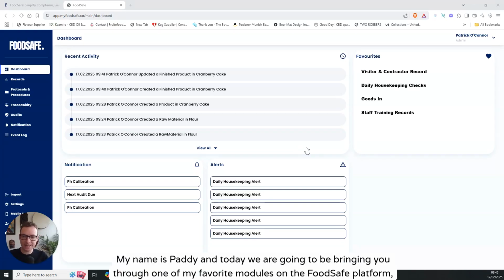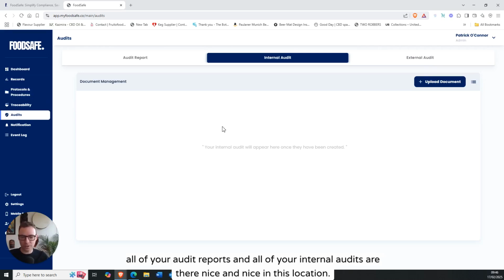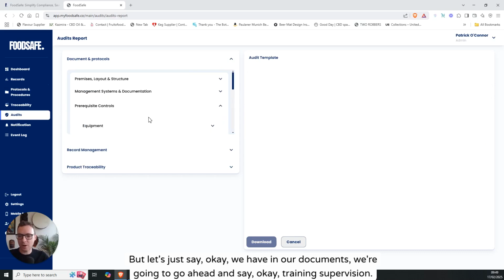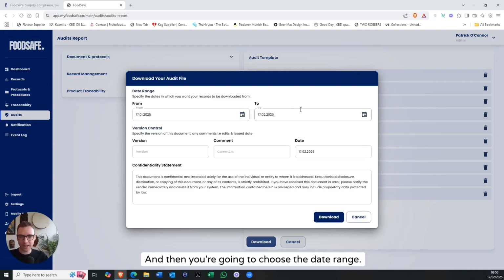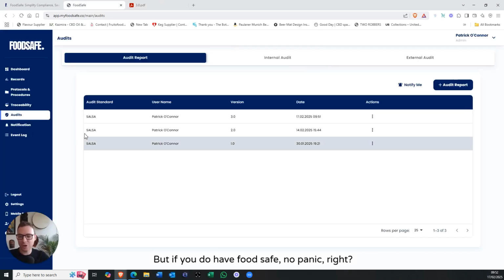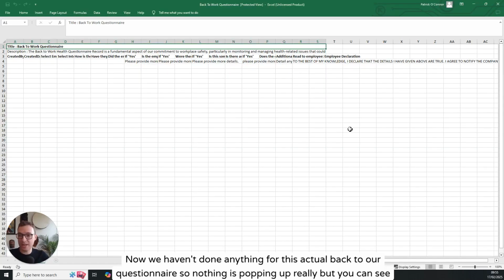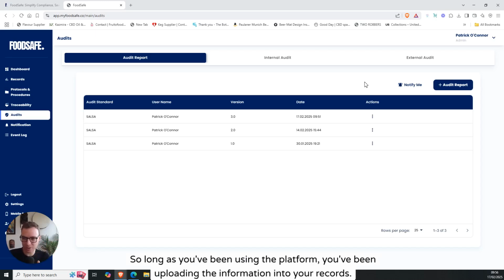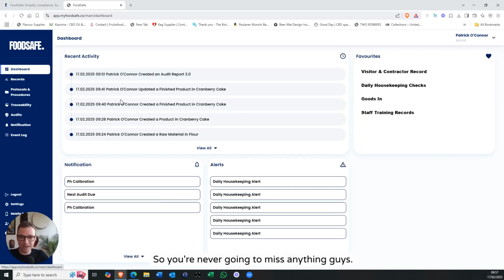Audit Ready in Seconds: FoodSafe's One-Click Audit Module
Stressed by audits? FoodSafe’s Audit Module makes staying compliant effortless. Designed specifically for small food and drink businesses, our founder Paddy walks you through exactly how to set up your Audit Module and generate detailed, audit-ready reports in just one click—saving you time, money, and stress.

In this quick and practical tutorial, you'll learn how to structure your audit documents, store critical information seamlessly, and stay ready for auditors at any moment.

Chapters:
0:00 – Intro to the FoodSafe Audit Module
0:45 – Navigating the Audit Module
1:35 – Setting up Your Audit Template
2:54 – Adding data to your template
4:40 – Generating Your Audit Report in One Click
5:30 – How to Quickly Access and Share Reports
9:15 – Managing Audit Notifications
10:15 – Final Tips & Getting Support

Ready to simplify your compliance? Try FoodSafe today